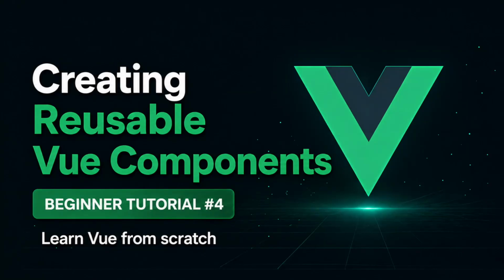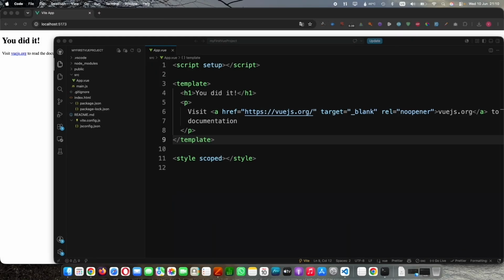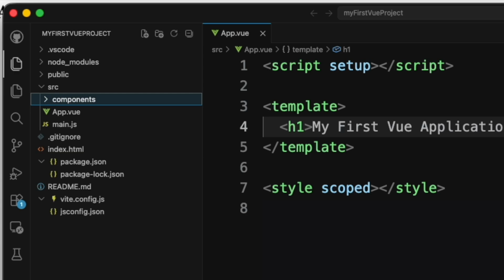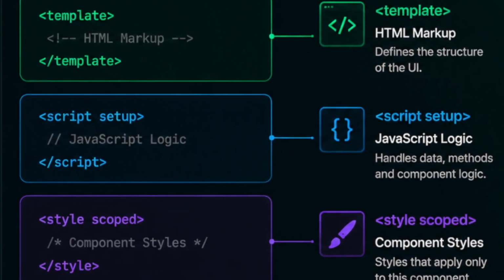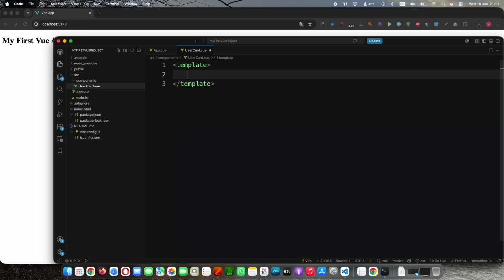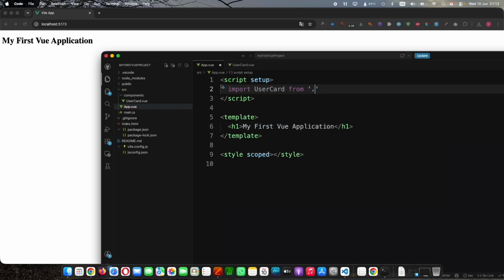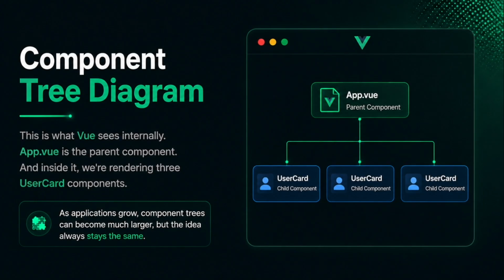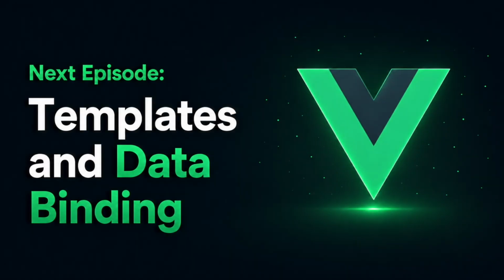Vue 3 Beginner Tutorial | Episode 4 - Creating Reusable Vue Components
In this episode, you'll learn one of the most important concepts in Vue.js development: components.

We'll create our first custom Vue component, explore the structure of a Vue Single File Component (SFC), and learn how to import and reuse components throughout an application. By the end of this lesson, you'll understand how components help make Vue applications more organized, maintainable, and scalable.

What you'll learn:
✔ What Vue components are
✔ Why components are important
✔ Vue Single File Component structure
✔ The purpose of template, script, and style sections
✔ Creating your first custom component
✔ Importing components into App.vue
✔ Rendering components in templates
✔ Reusing components multiple times
✔ Understanding component hierarchy

This series is designed for complete beginners who want to learn Vue 3 from scratch.